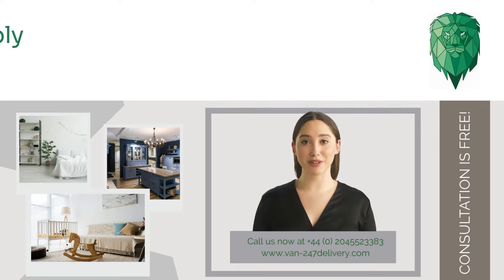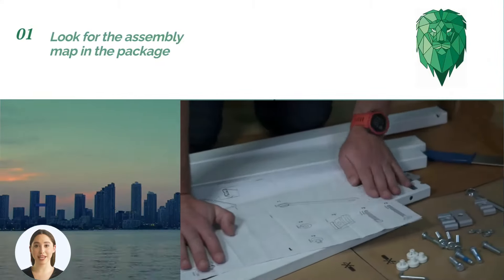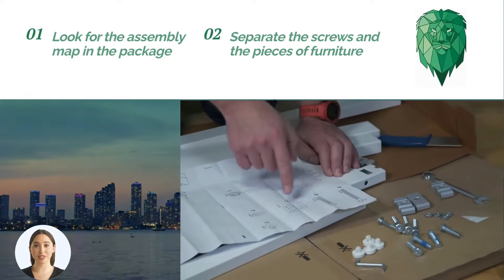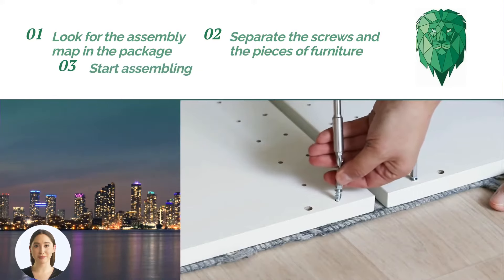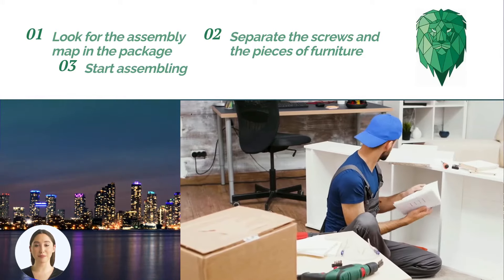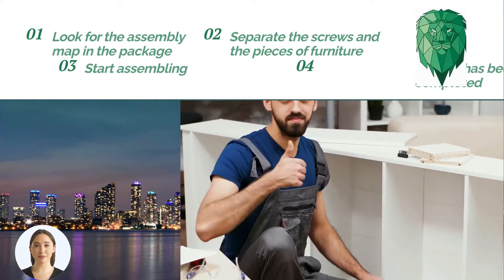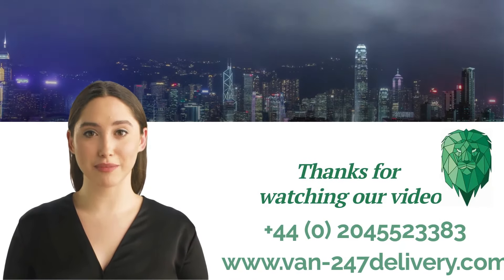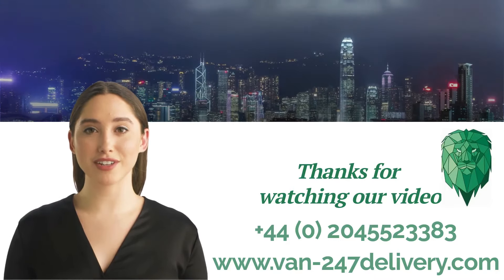Assembling furniture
How can Assembling furniture?